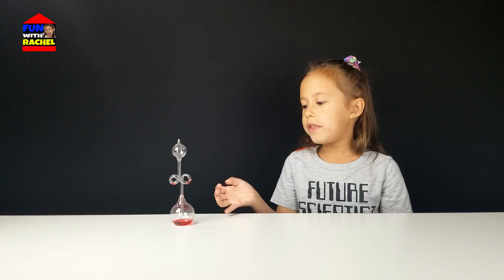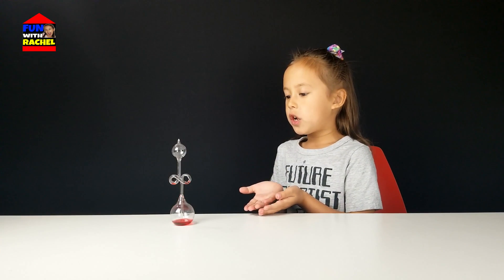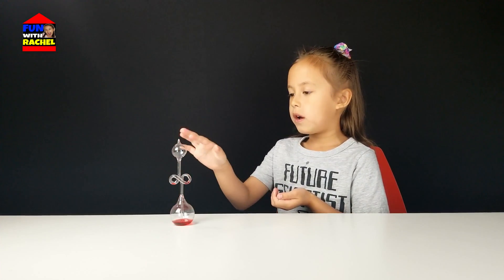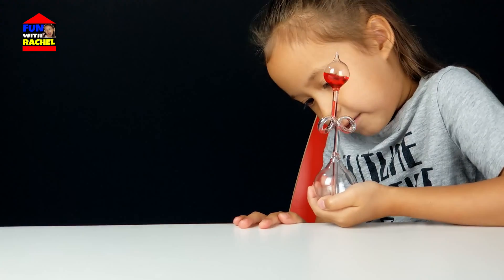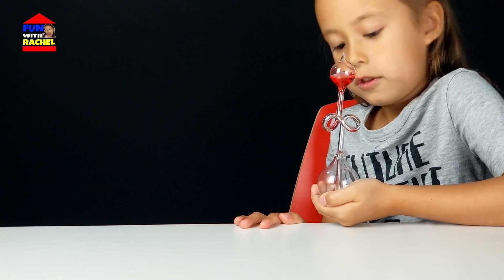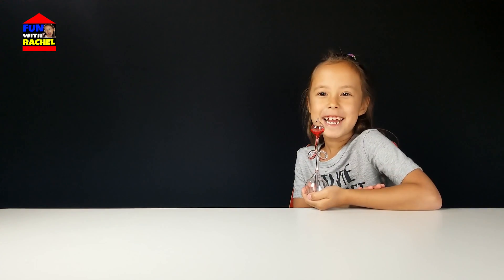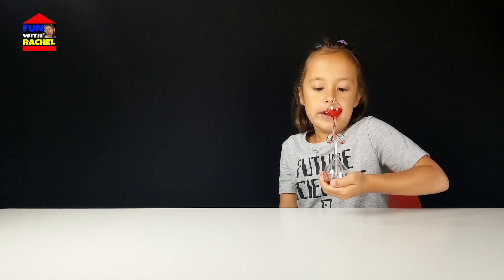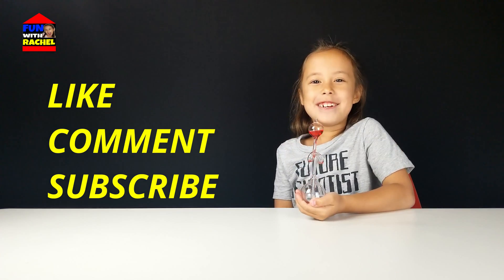Fun SCIENCE EXPERIENCE! Learn About the States of Matter with a 7 year old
Rachel plays with a hand boiler.  It's a cool science toy that uses all the states of matter to look like the water is boiling in your hand.

When you hold it your hand makes it warm.  The air (a gas) inside expands the most and pushes the water (a liquid) up the glass (a solid) straw into the top bulb. Then when the air goes up it bubbles like it is boiling.